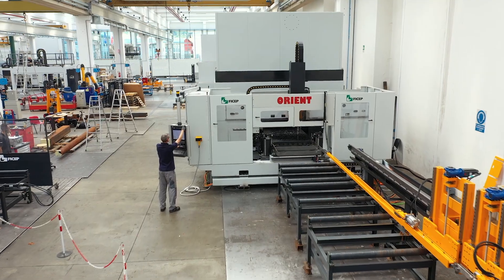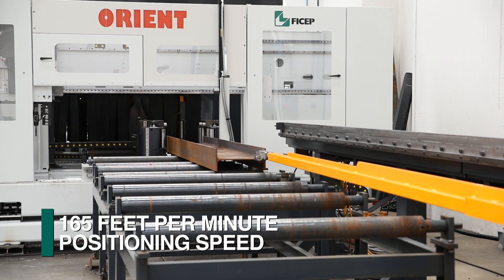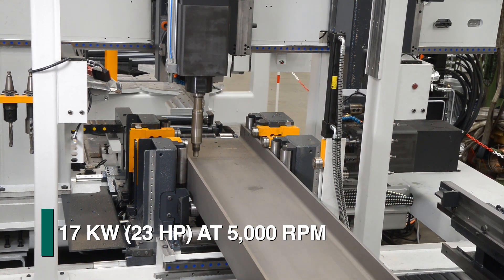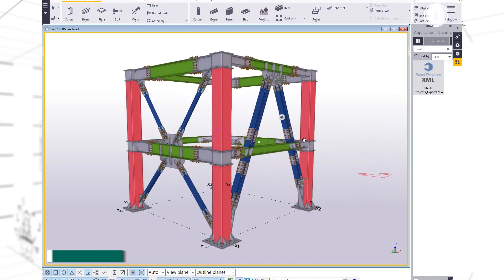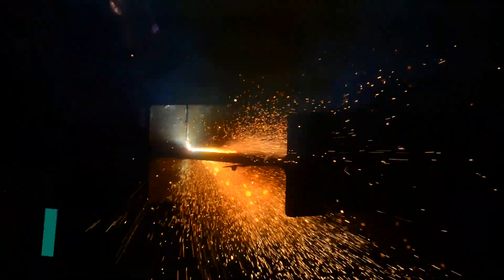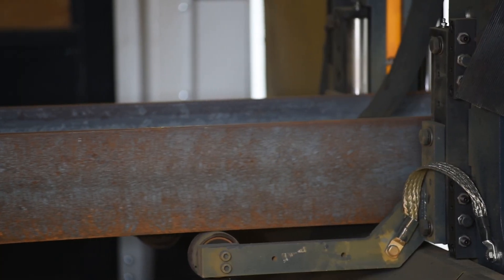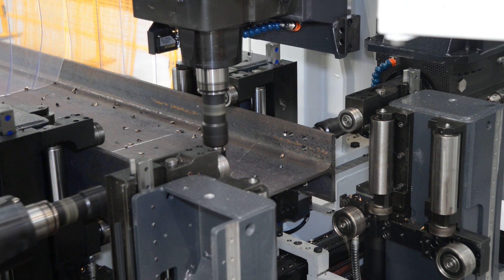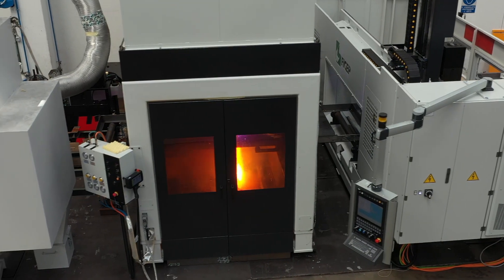Drill/Plasma Robot for Automatic Steel Fabrication Model Orient DDRC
The CNC beam drilling line Model Orient with roboticthermalprocessing uses unique steelfabricationtechnology to achieve industry-leading productivity. This complete integration of structural steel drilling, scribing and milling with thermalcutting delivers capabilities not available on typical CNC drilling lines for steel.

This automatic steelfabricationline includes the steel fabrication technology of thermal cutting that FICEP innovated in the late 80’s to employ robotics to thermally generate copes, mechanical opening, rat holes, weld prep, cut off and more.

Not only was FICEP the first European firm to introduce robotics for thermal cutting of structural steel shapes they quickly realized that probing of the section was a time consuming process.  In view of the mill tolerance deviations of structural steel shapes the ability to find the different material surfaces and edges is critical to establish the accuracy of location and reliable torch ignition.  FICEP was the first firm to develop non-contact laser probing for the thermal cutting process of structural steel.

The ability of the robot to use both plasma and oxy-fuel thermalcuttingtechnologies in conjunction with an automatic torch changer greatly expands the productivity and versatility that can be achieved. Web cuts, like narrow copes, that require cutting next to the flange can be achieved with the oxy-fuel torch where the plasma torch is too large to achieve these cuts. The oxy-fuel torch also expands the capabilities of the system when thicker material must be processed.

The systems drilling capability starts with an innovative spindle design that enables up to three surfaces to be processed with the same spindle.  The “Direct Drive” spindle features a 17 KW (23 HP) motor for speeds up to 5,000 RPM.  This unique “Direct Drive” spindle design delivers 100% of the motors power to the tool.

The positive spindle feed is designed to take full advantage of today’s high performance tooling.  The spindle is furnished with a 6 or 12 position automatic tool changer to accommodate ISO 40 tool holders to generate holes sizes of up to 40 mm (1-9/16”).

The Orient that can be provided with one or two articulating spindles for drilling and scribing for example.  When scribing this capability can be utilized to establish layout locations, detail orientation and weld symbols where required.  As an option an underside-scribing tool can be added to permit 4 side scribing to eliminate manual layout.

Each spindle and the underside-scribing tool can be furnished with a sub-axis option to permit simultaneous functions even when the required hole or scribe locations for example are not in line.

FICEP invented and patented the automatic importation of the locations of the intersecting members from the 3-D model.  This innovative patents eliminates any manual programming to establish not just holes but all the required layout locations, orientation and welding symbols.

The Orient uses a positive rack and pinion system to achieve exceptional accuracy.  The positioning of the section to be processed is achieved to exacting standards regardless of the sections surface condition.  This carriage system also automatically measures the stock length of the section prior to processing to maximize material utilization.  This positive feeding system advances the section through the line so all the stock length material can be utilized without requiring a drop.